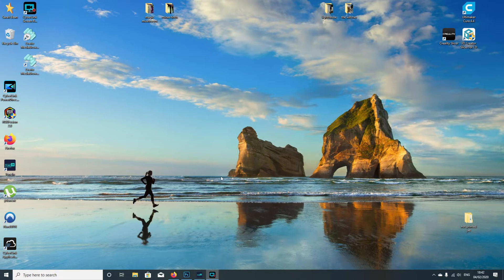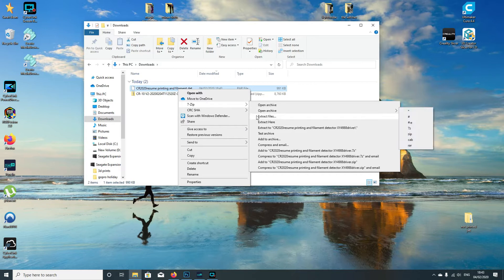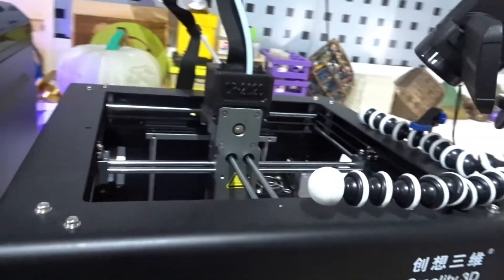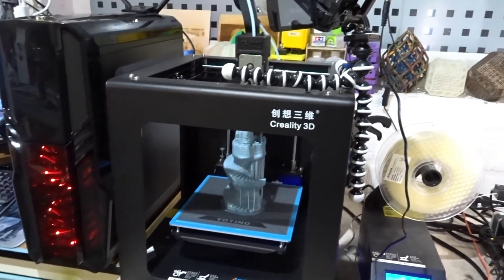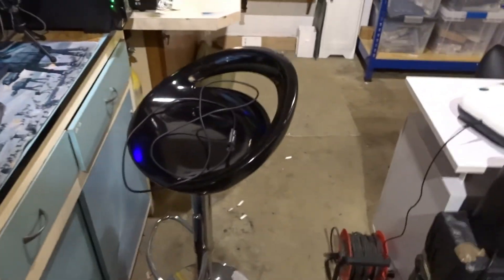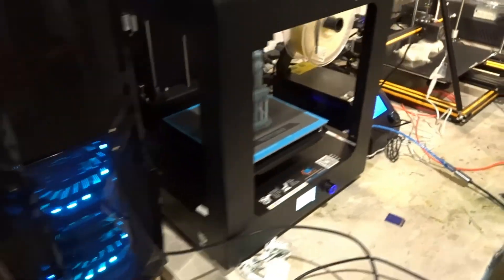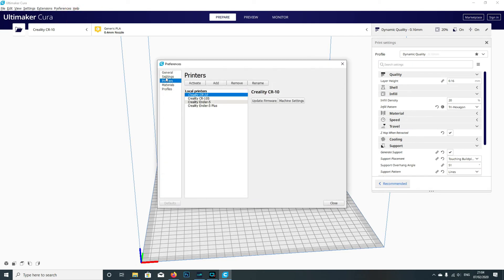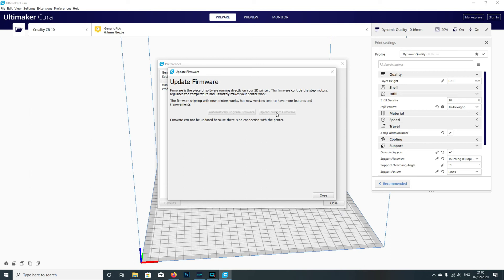Creality CR-2020 Firmware Update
hi alll just thought i would share this little update with you incase you wanted to update your cr-2020, afther this update you will have print resume if your printer has a power failure